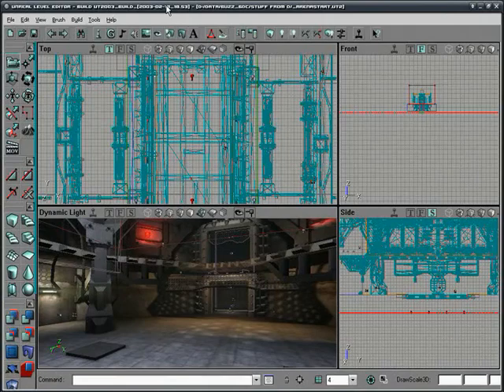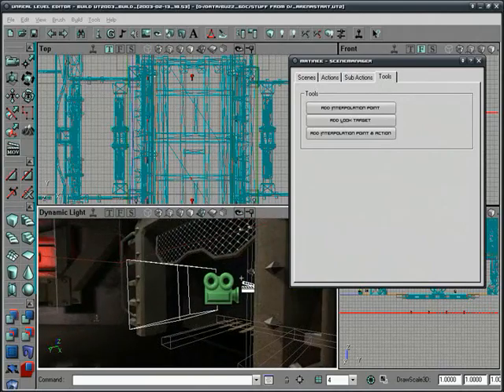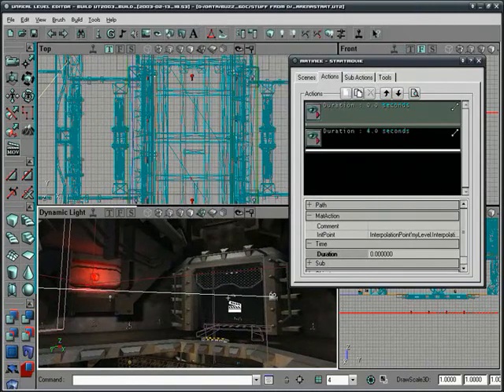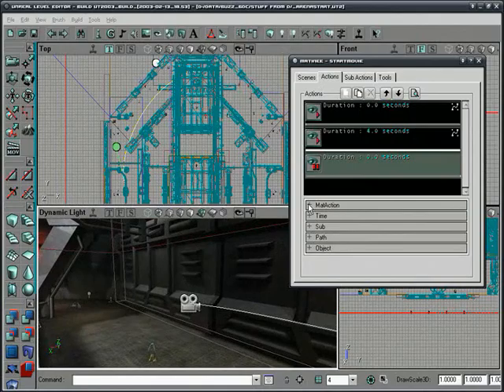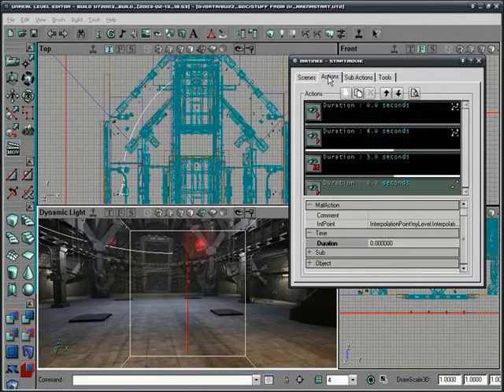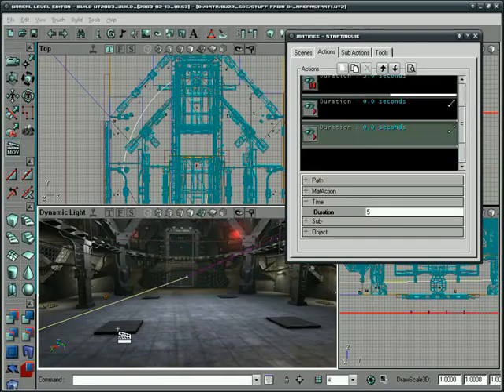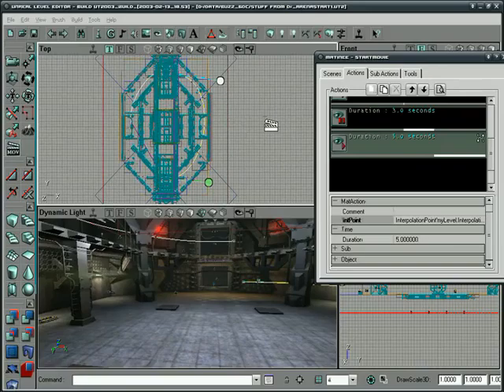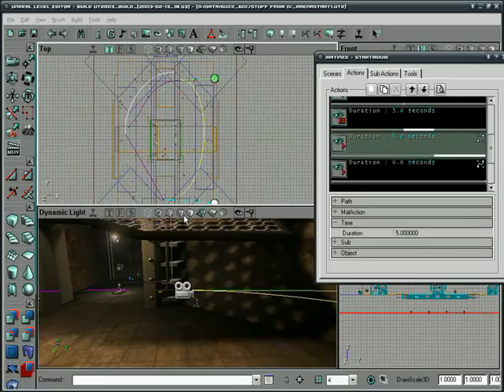3DBuzz Unreal Tournament 2004 Matinee tutorial: Actions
Tutorial created by 3DBuzz. Mirrored here for archival purposes as their website no longer exists. 3rd of 9 tutorials.